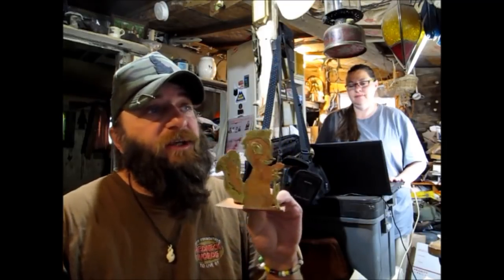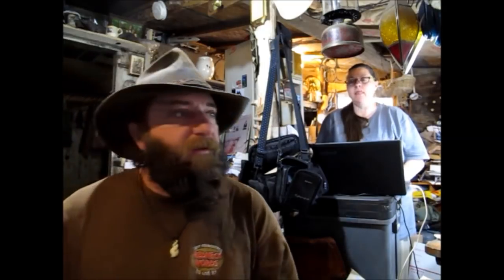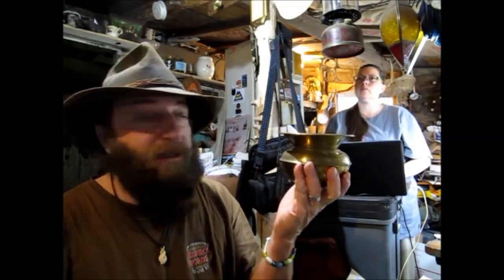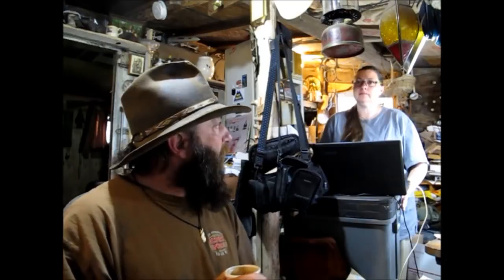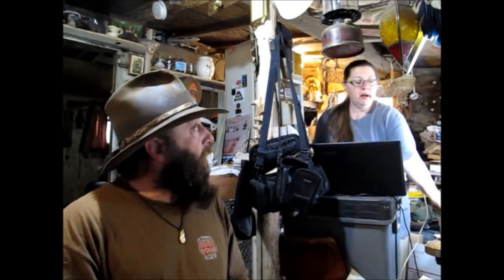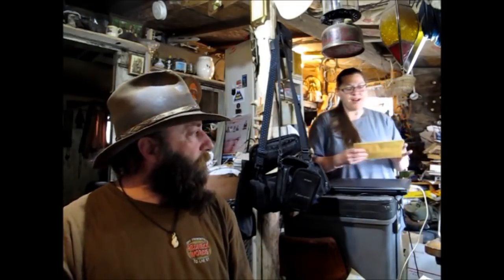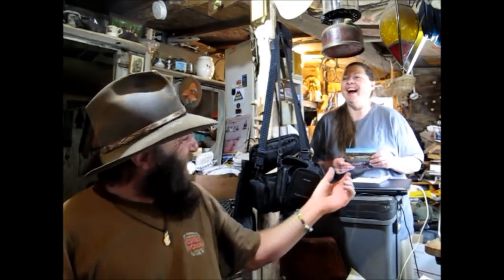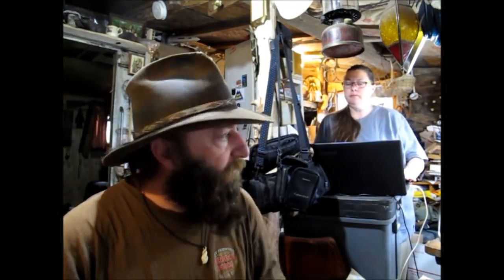MOUNTAIN JUNKERS What SOLD on eBay & Post Cards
Here is a few things we sold the last couple of days and a few post cards for the drawing.
 Also Make sure You Get Your Post Card in For The Drawing for a Custom Idaho Hillbilly Knife.
                    Council, Idaho
                                     83612
 Also Check out Some of our Knives and Other Treasures we have found in These Idaho Mountains.